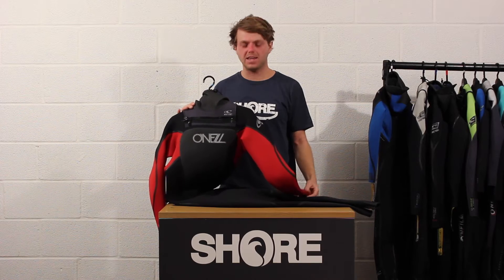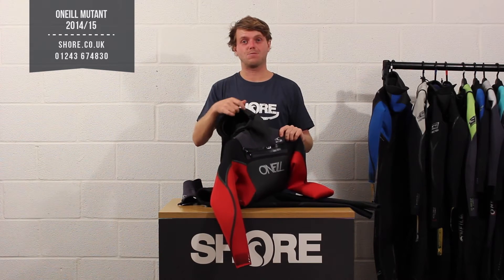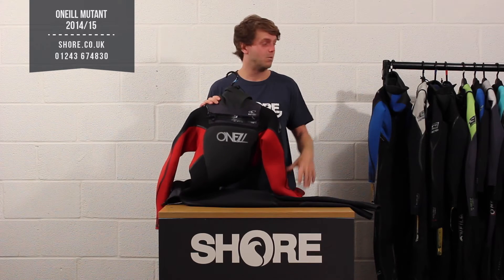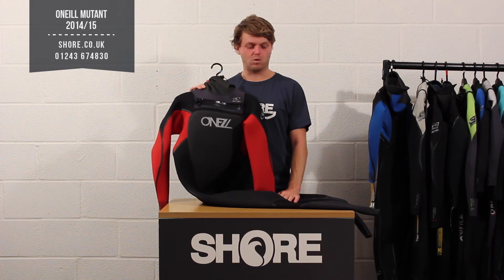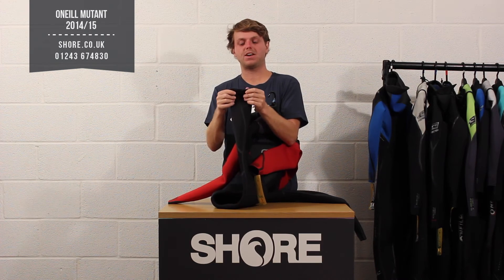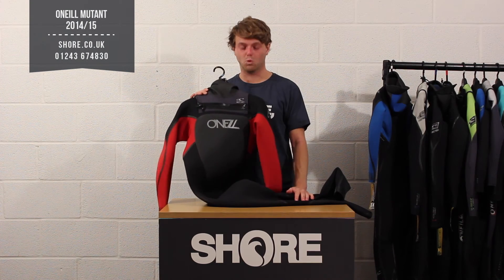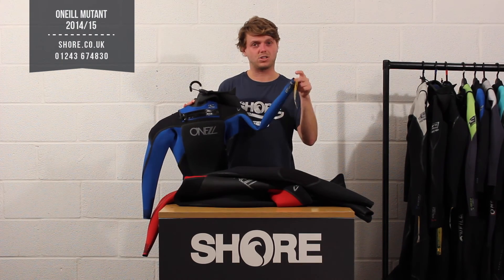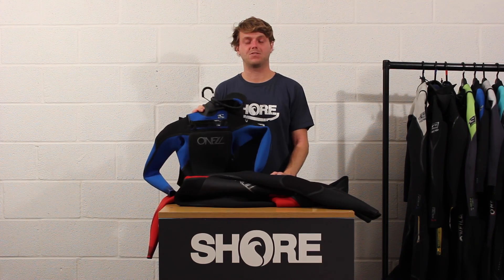O'Neill Mutant 5/4 2016 Winter Wetsuit Review Shore.co.uk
Here is a walkthrough of the O'Neill Mutant 5/4 winter wetsuit available at shore.co.uk

The Mutant series from O'Neill is constructed with 100% UltraFlex DS neoprene and a choice of a detachable hood or neck on the suit.

The main features of the suit are:
- 100% Superstretch and UltraFlex DS Neoprene
- Glued and Blindstitched Seams with Fluid Seam weld
- Integrated Key Pocket
- FluidFlex Firewall